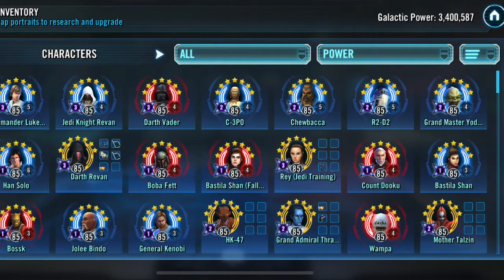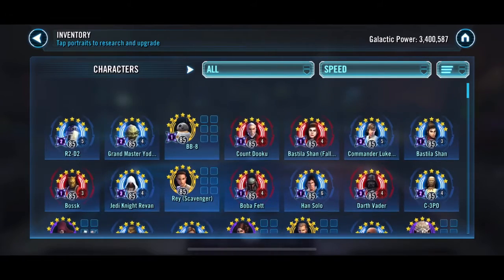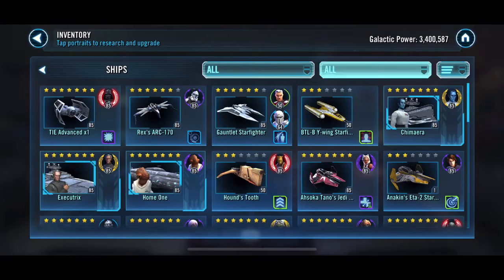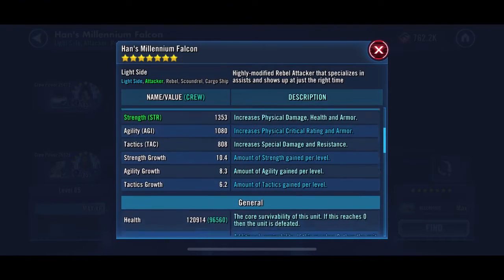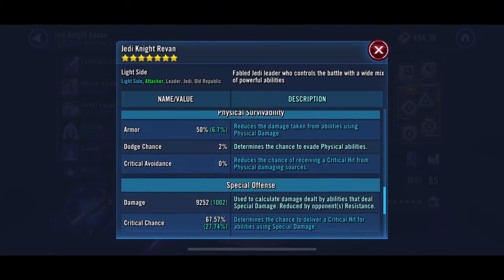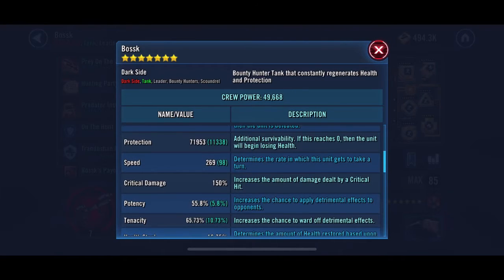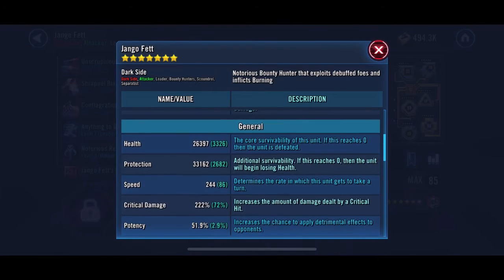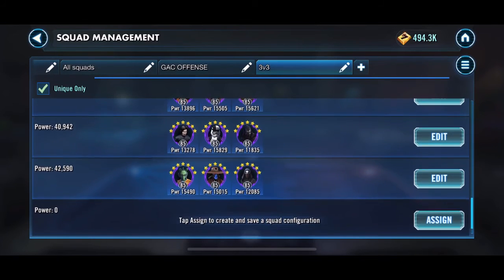Division 3 GAC - 3v3 preparation vid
I get ready for my first division 3 Grand Arena Championships. It’s 3v3. I scout my opponents roster and plan my 3 unit squads. Check out my prep - what squads should I use to counter my opponent? Drop your ideas in the comments.